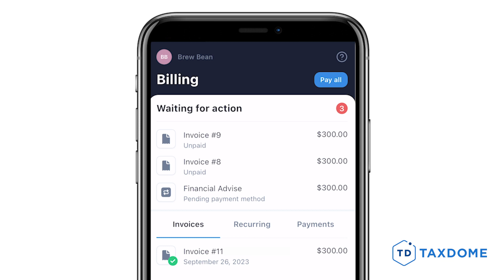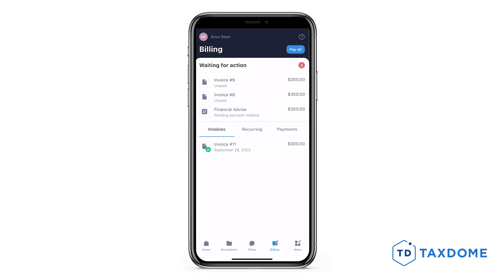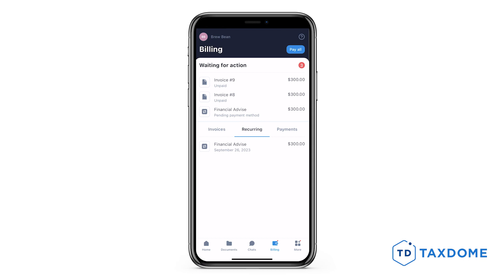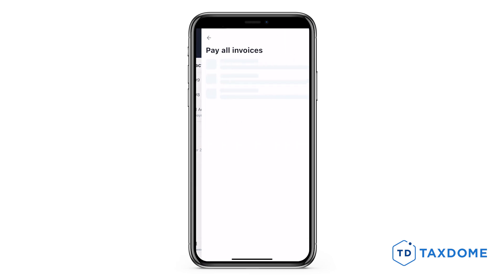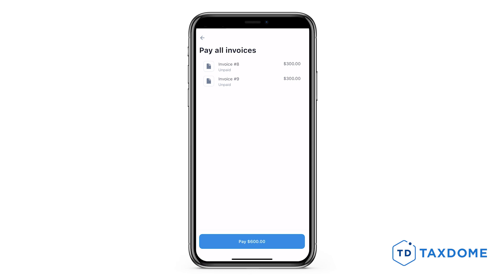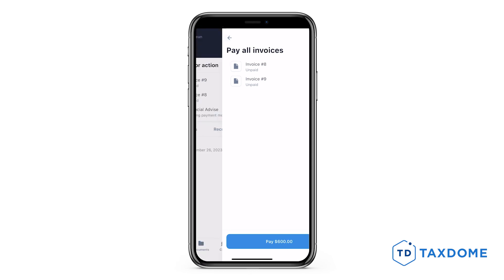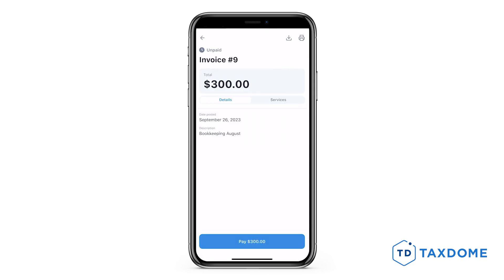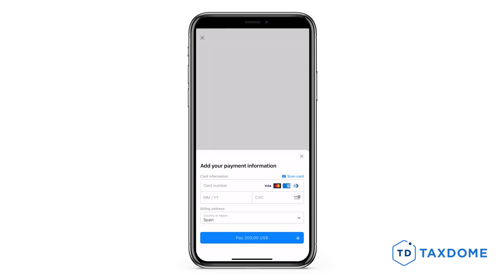Client Portal Mobile App: How to pay invoices